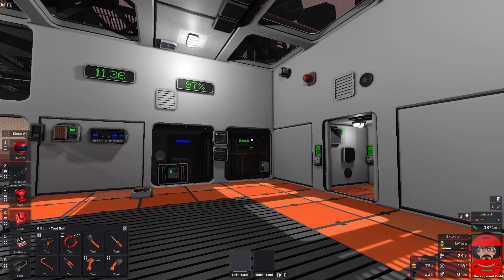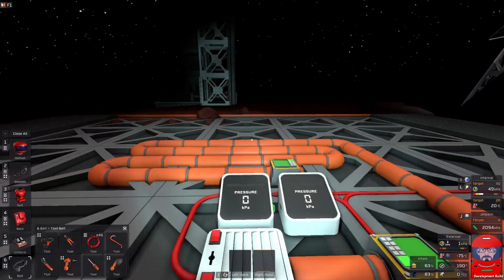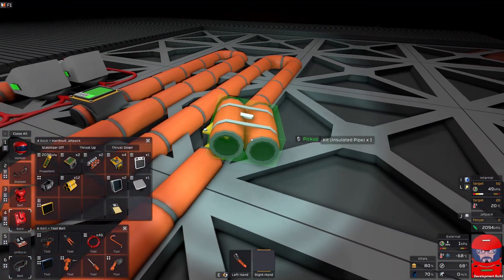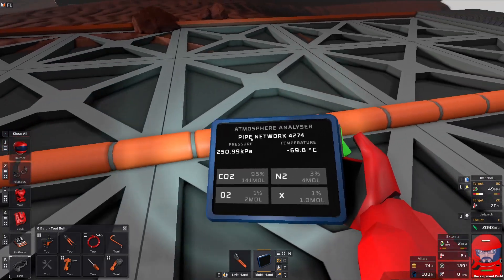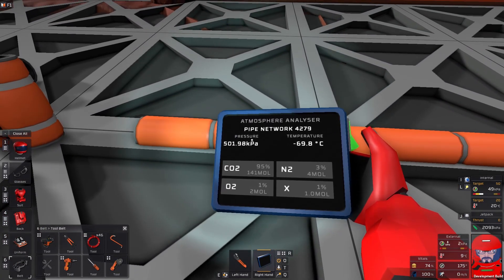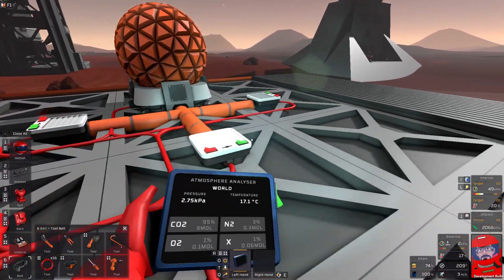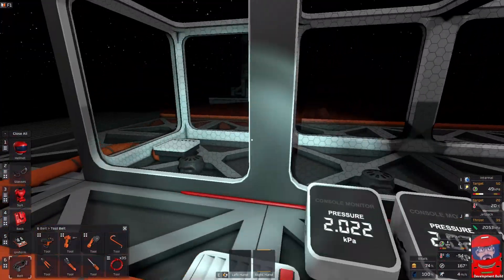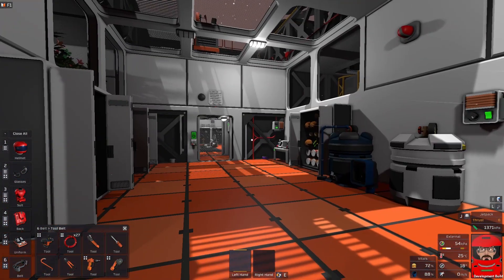Stationeers Pipe flow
Today we are back on Mars to have a look at gas flow in and outside of pipes.  What is driving the flow of gas and how it is calculated in the game.